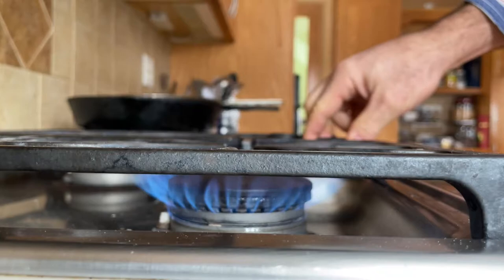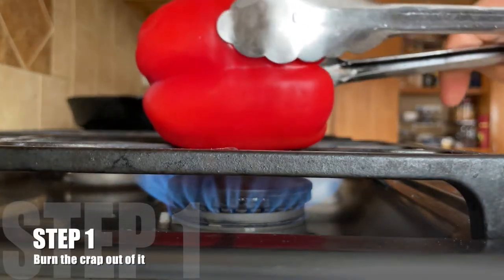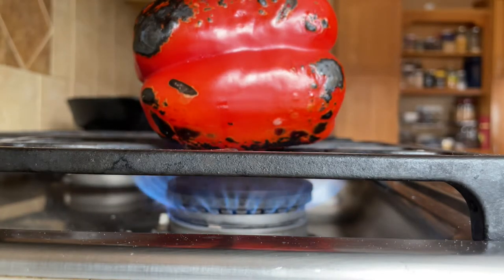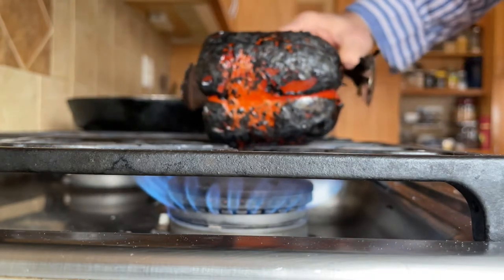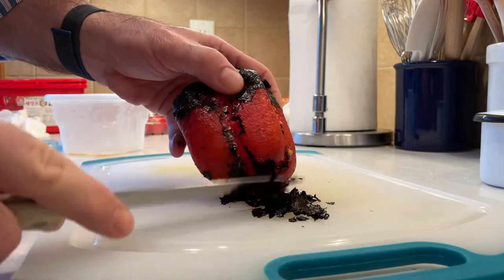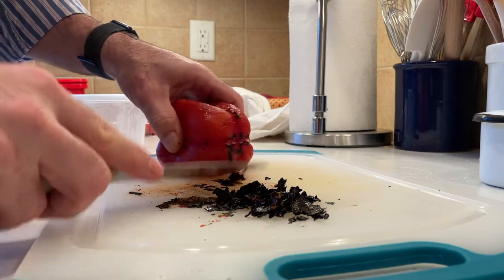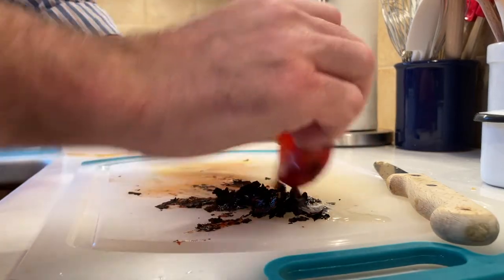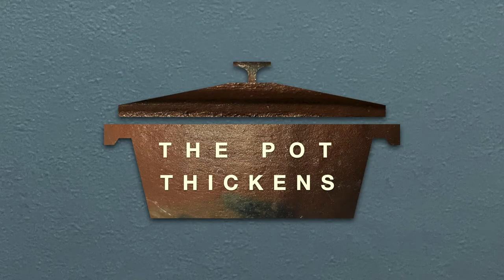3 Steps to the PERFECT ROASTED RED PEPPER | The Pot Thickens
You've gotta burn the crap out of it!

3 SIMPLE STEPS to the PERFECT SWEET AND SMOKEY ROASTED RED PEPPER.

I keep roasted red peppers on hand in my fridge for whenever I need to throw them in a salad or top a sandwich. It's really not hard to do at home and is easier and more economical to roast your own. You can do this with any kind of pepper, not just the sweet red ones.

🔴 If you enjoyed this video, you may also like my video on how to make Chana Dal